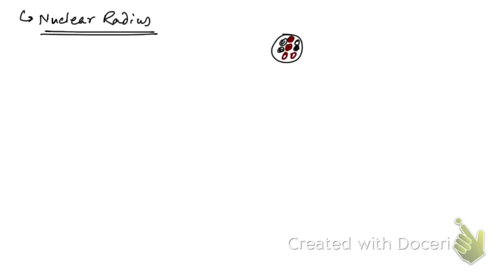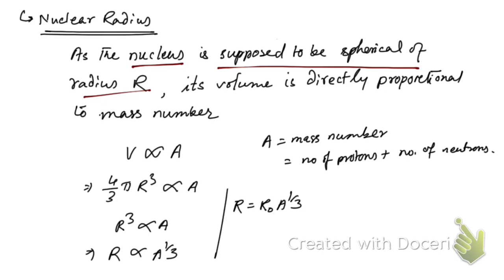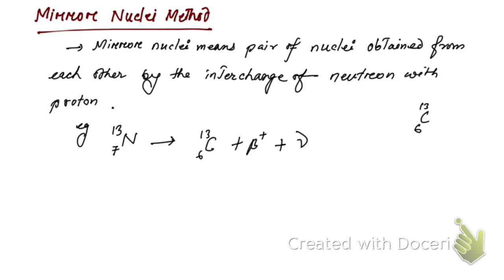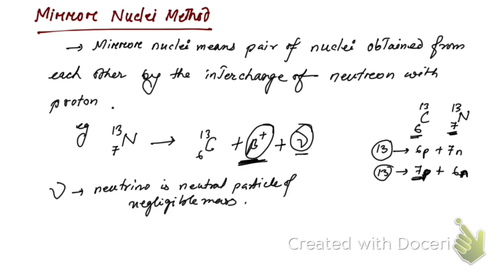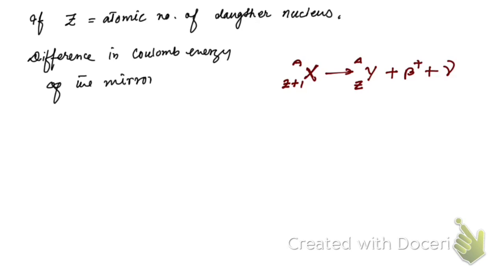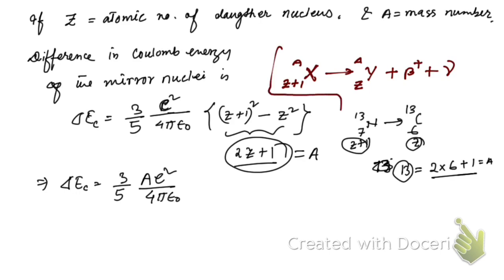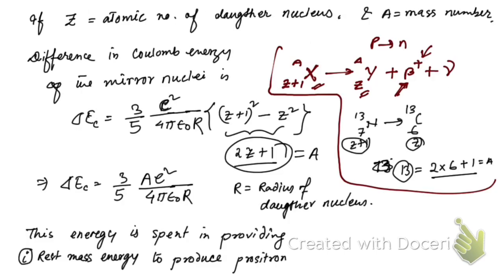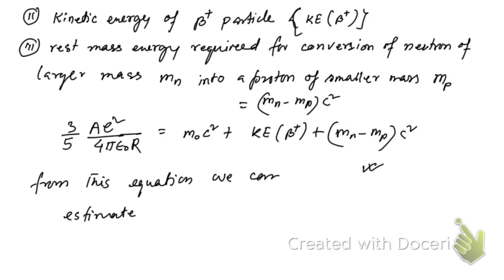Nuclear Size || Relation between Nuclear radius and mass number || mirror nuclei || Nuclear Physics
Nuclear Size || Relation between Nuclear radius and mass number || mirror nuclei || Nuclear Physics by Lakhyajit